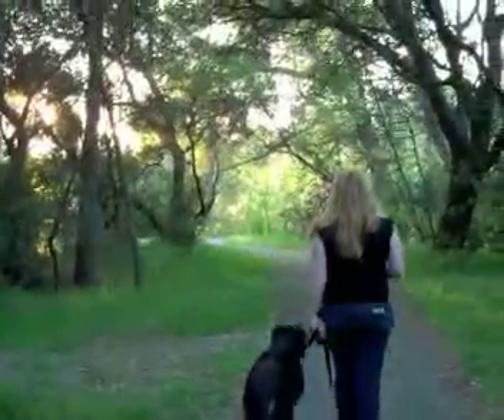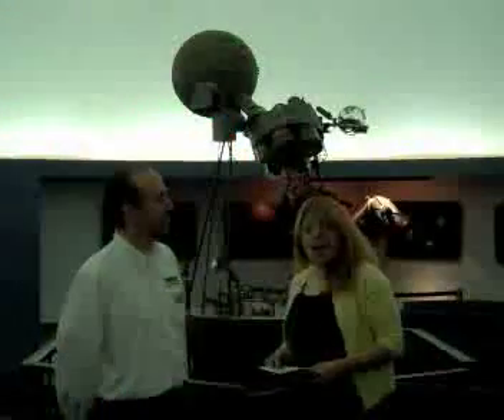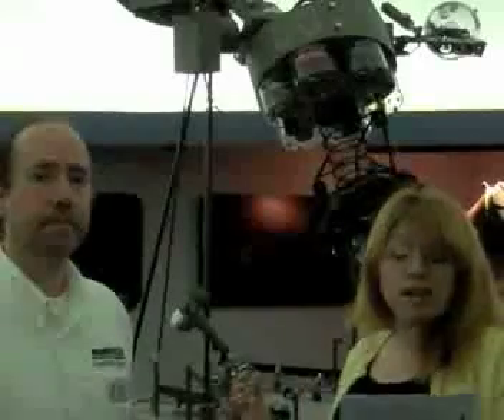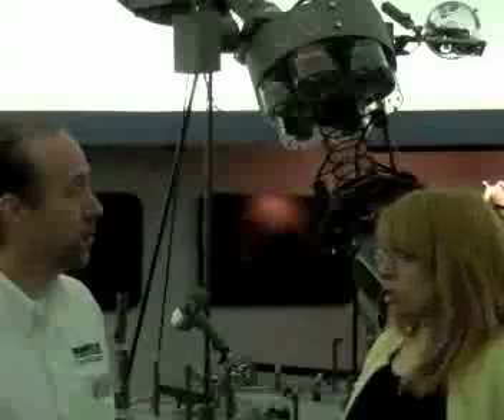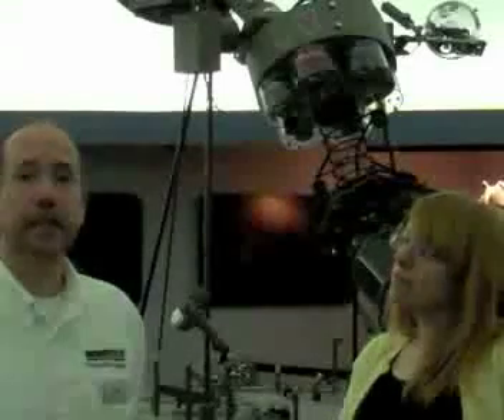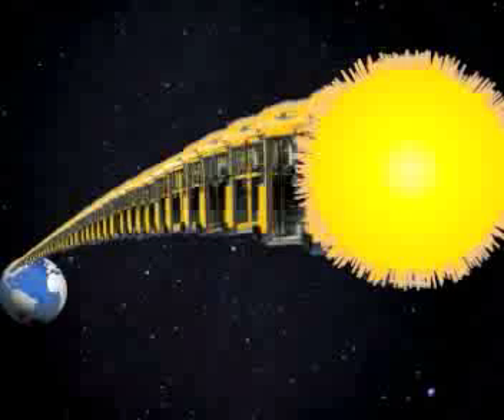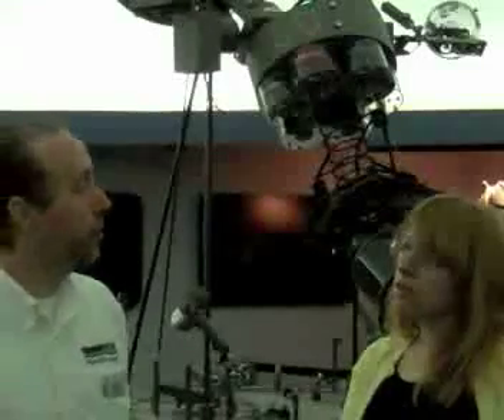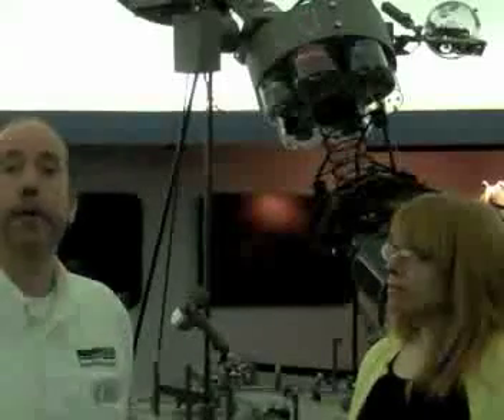Ask Elizabeth: What is the sun made of? An InklessTales.com Science Video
Noah, 5, of Jefferson LA, asks Elizabeth WIlliams Bushey of InklessTales.com: "What is the sun made of?" So she goes to the Sacramento, California Discovery Science and Space Center Planetarium to find out for him. Funny and factual.